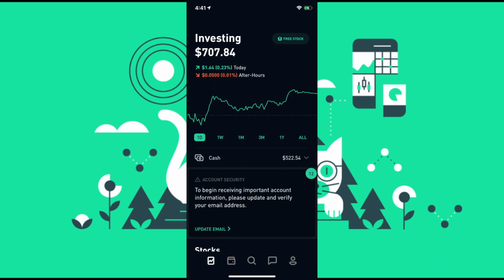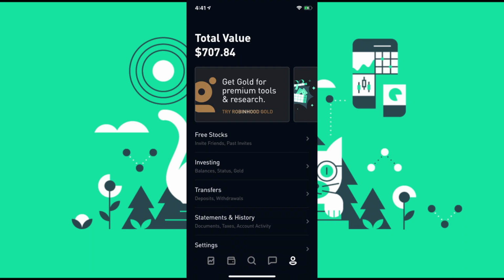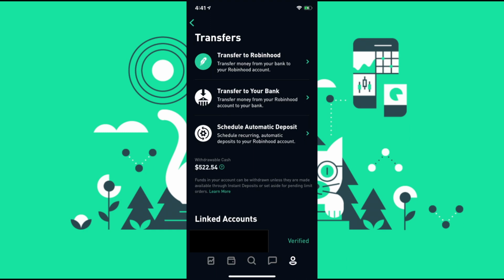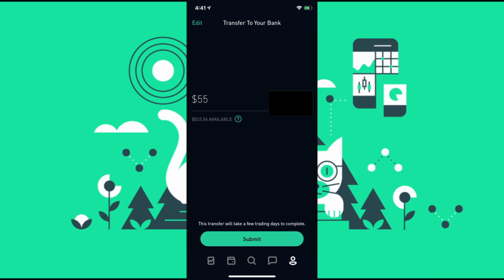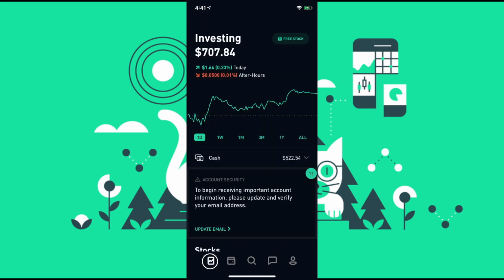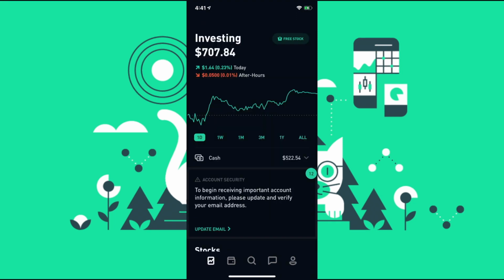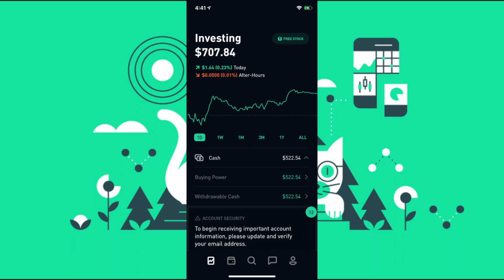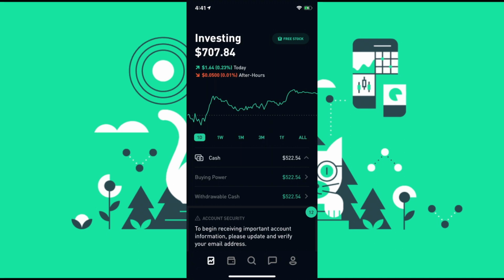How to WITHDRAW Funds From Robinhood 2020 (and why you might not be able to it right away)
Quick tutorial on how to withdraw funds from robin hood and a few reasons as to why you might not be able to do that right away.

lesson
tutorial
guide